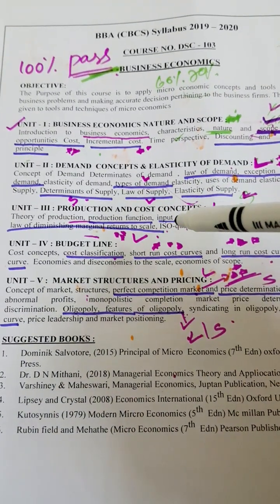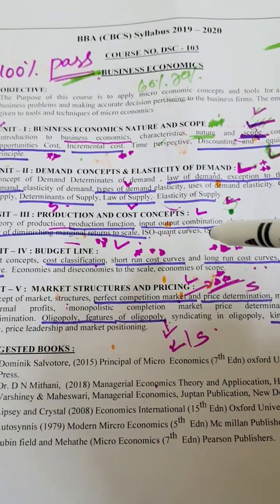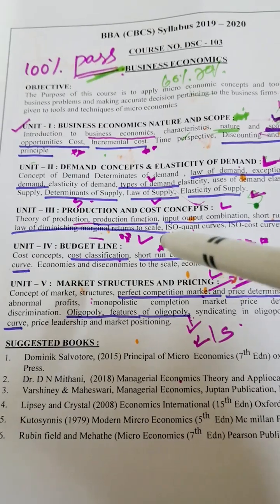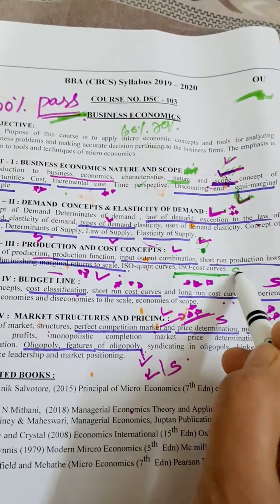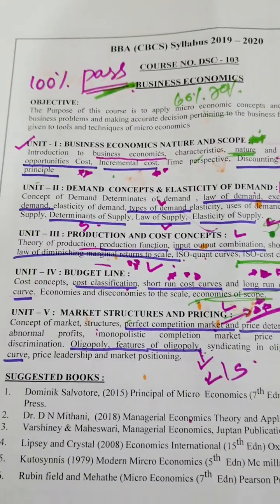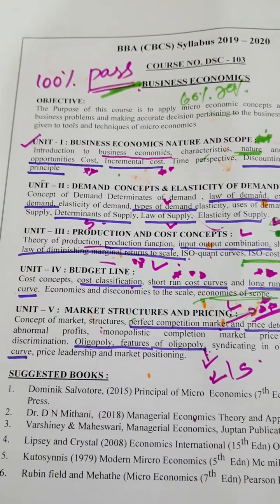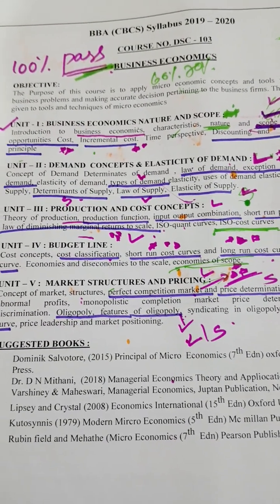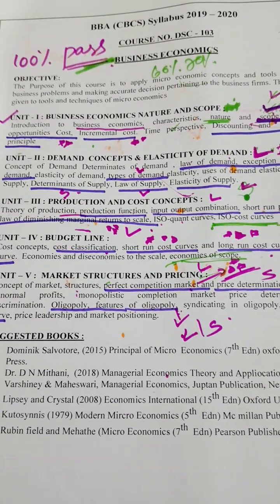Business Economics[ BE]important questions of BBA1year 1 sem [OU]# bb education